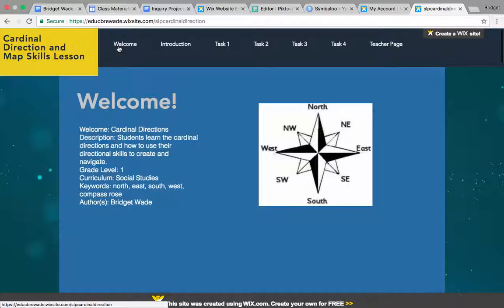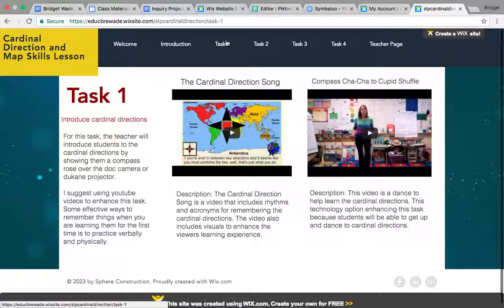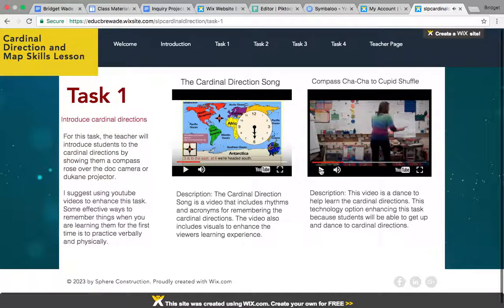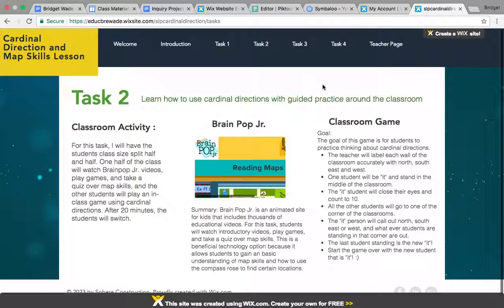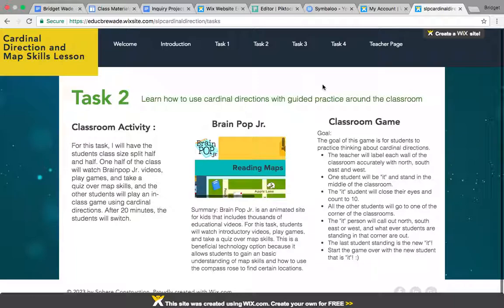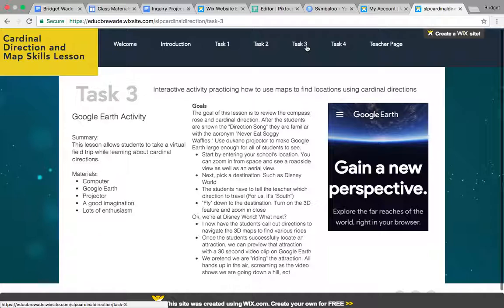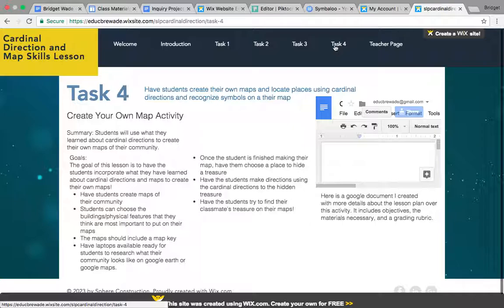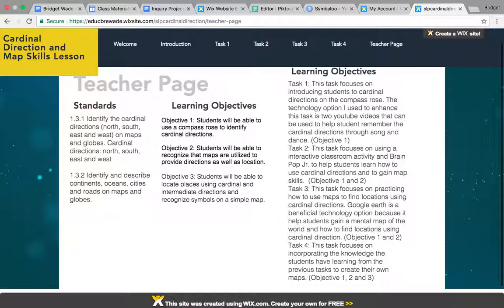Screencast for Bridget's SLP